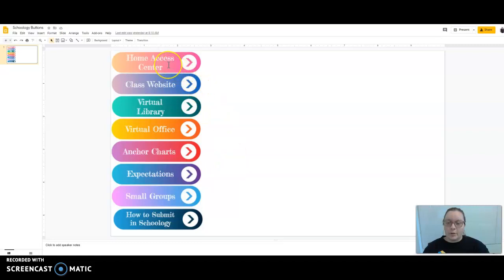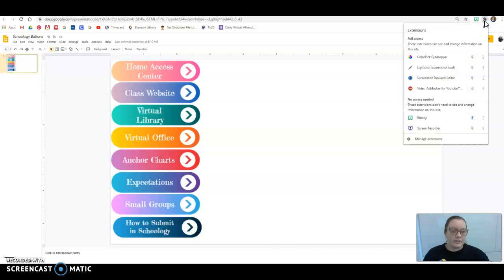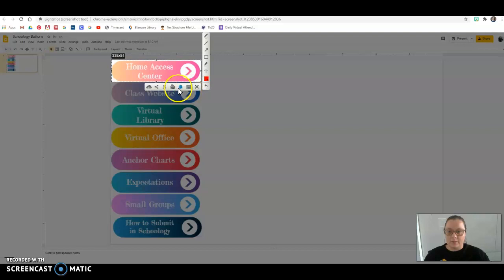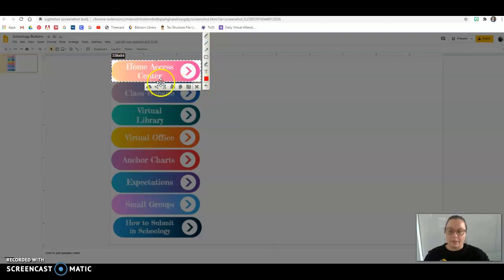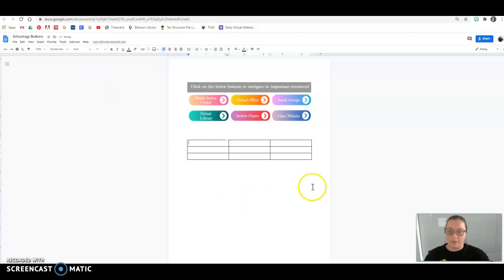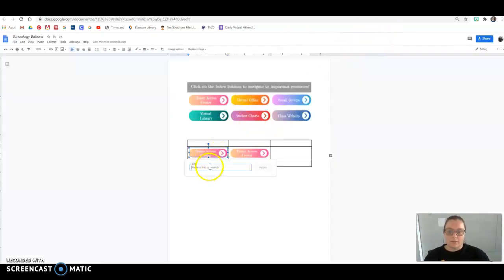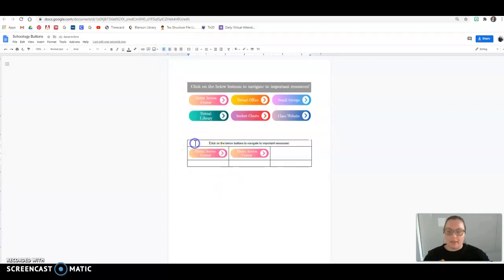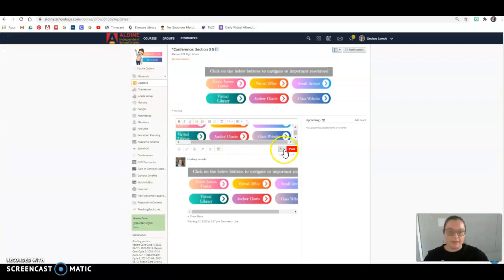Creating Clickable Schoology Buttons